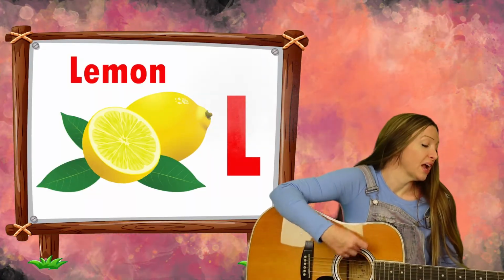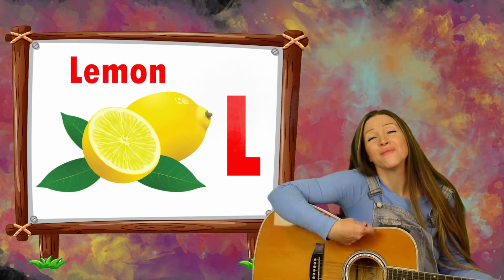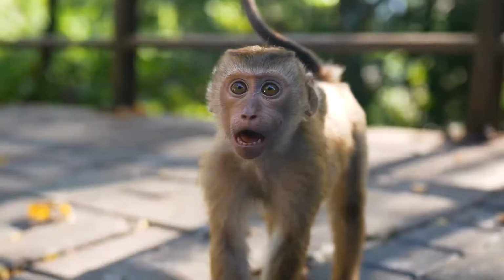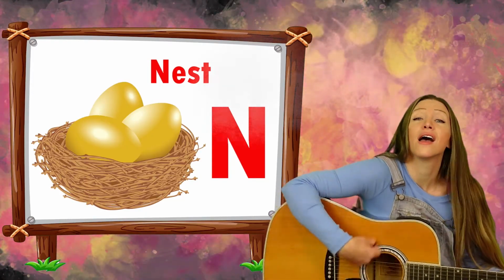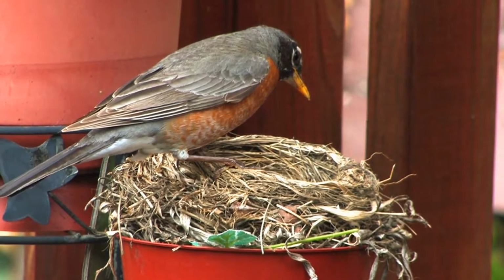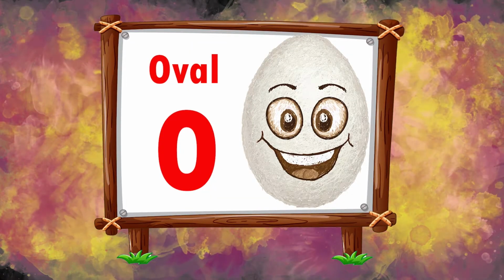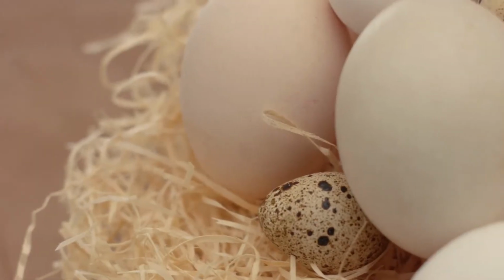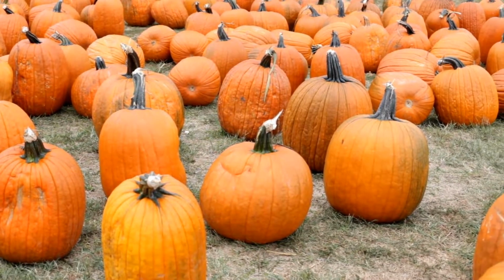FUN Toddler Learning Video ABCs -Learn to Talk- A for Apple - Letter Sounds -Phonics Song w/ Kimber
In this video your toddler will learn to talk, the ABCs, & the phonics song. Preschoolers will love this too! Learn the letter sounds & ABCs in this 30 minute episode with Ms. Kimber and special guest Eva. Learn how to sound out words and talk and also hear this beautiful children's phonics song sung by Ms. Kimber.

Your little one will hear and sing along to nursery rhymes and new, original learning songs as well as learn letters, shapes, colors, numbers, words, spelling, animals, math, science, nursery rhymes, craft time, creative fun play time, and more! With a background and masters in education and child development, I have created a well-rounded toddler & preschool educational program that is fun and exciting.

I am the mom of two girls, and my 3-year-old knew all her colors, shapes, and ABCs, by 1.5 years old, and she knew all the months of the year and days of the week by age 2, and by 2.5 she knew all 50 states. I used certain techniques to accomplish this with her. Let me share these same techniques with your littles ones, and help them learn to become brainy kids. My content is a cross between Ms. Rachel from Songs for littles and Blippi, but also the Bounce Patrol. Lyrics and Vocals by Kimber. License granted for the Instrumental.

I create, produce, and edit all my own content, and it is not easy to do.